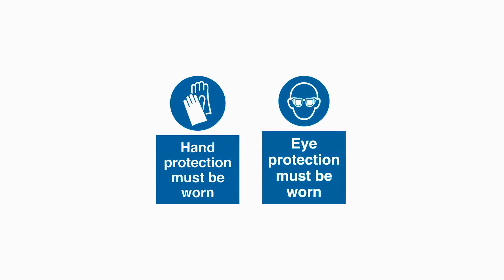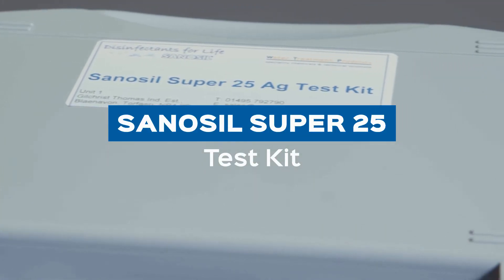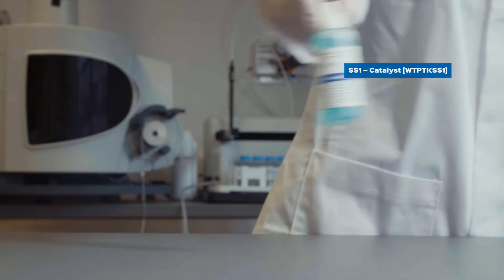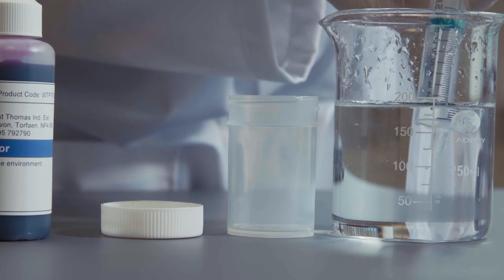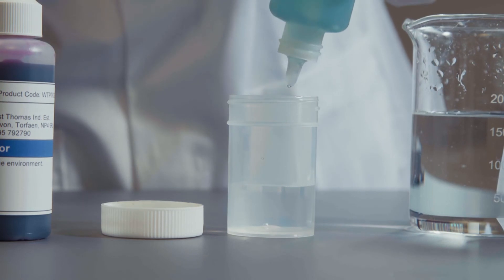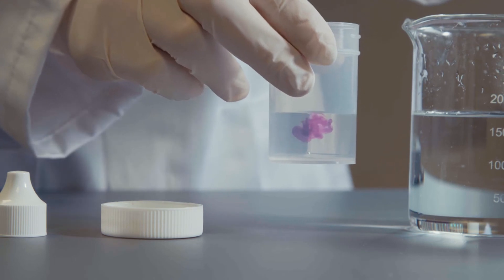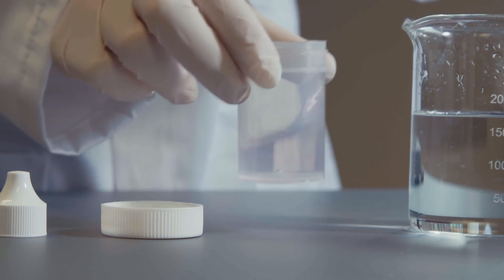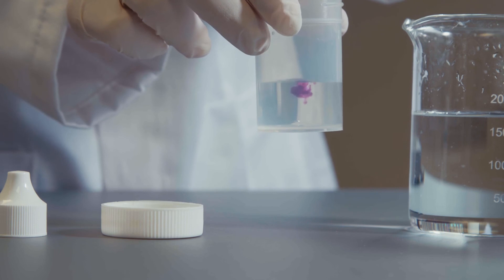How to use Sanosil Super 25 Test Kit. Instructional Video.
This is an explanatory video on how to use Sanosil Super 25 Test Kit.

Step 1) Using the 10ml syringe transfer 20ml of sample to the sample pot. This allows you to precisely measure the amount of sample required for testing

Step 2) Next take SS1 Catalyst and add 5 drops to the test sample by gently squeezing the bottle

Step 3) Take SS2 Titrant and add it one drop at a time ensuring the sample is mixed after the addition of each drop

Step 4) Continue to add SS2 Titrant one drop at a time until the sample turns a permanent purple colour, counting the number of drops added to achieve this

Step 5) The number of drops counted for the sample to turn purple can be inserted into the equation found in the instructions. The answer will be the concentration of Sanosil Super 25 in ppm.

All WTP Test Kits are Own Branded with your company logo and details as standard.